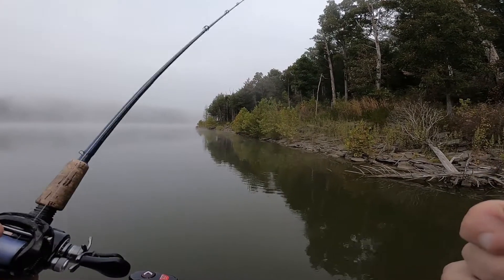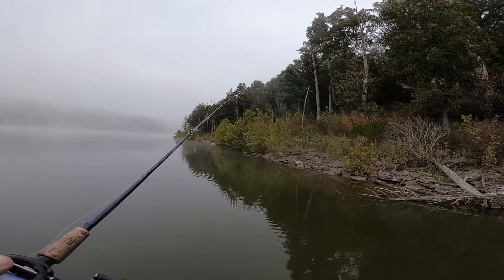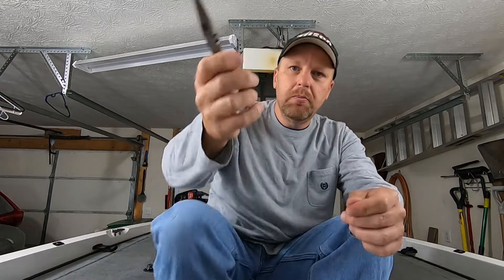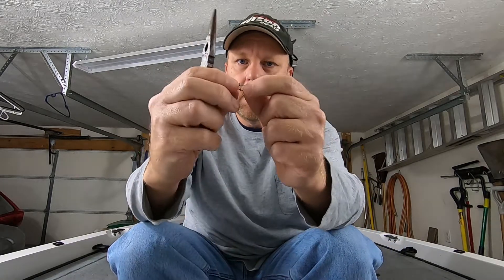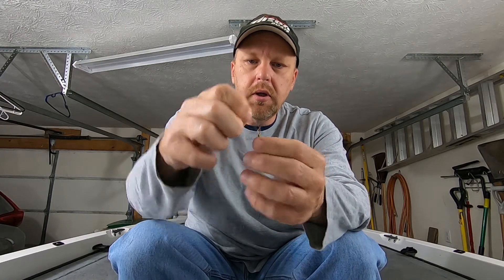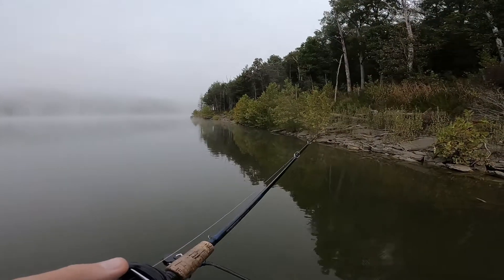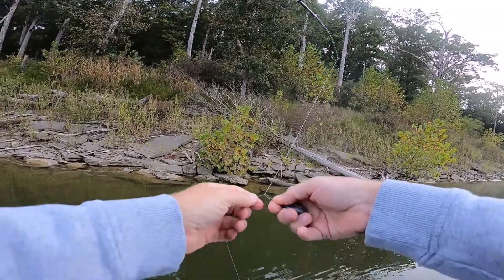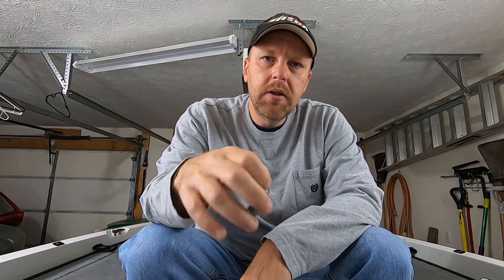Fast and Cheap to Make Lure Retriever - SAVE YOUR LURE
There's something to say about making something that saves you a few bucks.  This Fast and Cheap to Make Lure Retriever will help you SAVE YOUR LURE

✅Supplies needed to make Lure Retriever
2 Ounce Bell Weight
Duo-Lock Snap Stainless Steel Size 4
✅Frabill Telescoping Lure Retriever
✅Jewel HDLR Hound Dog Lure Retriever